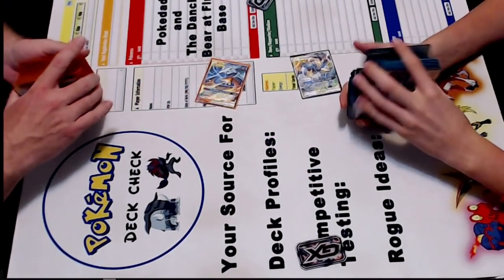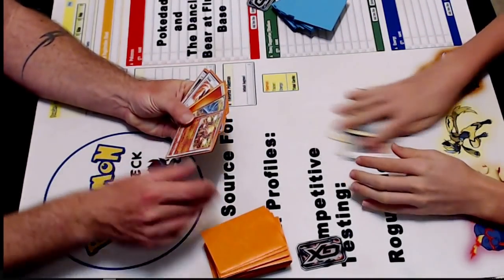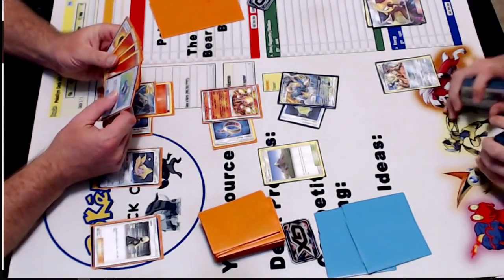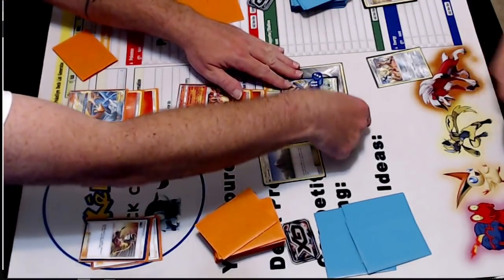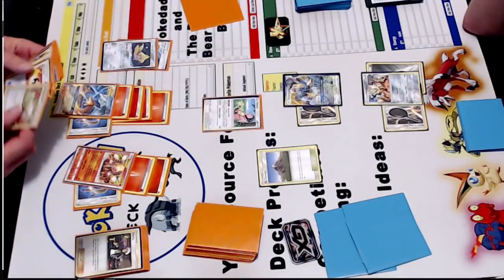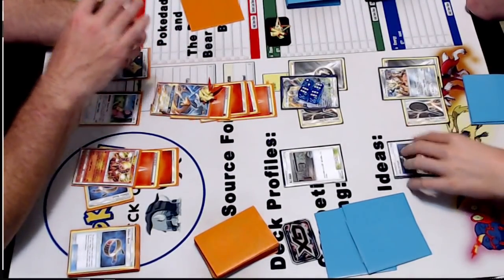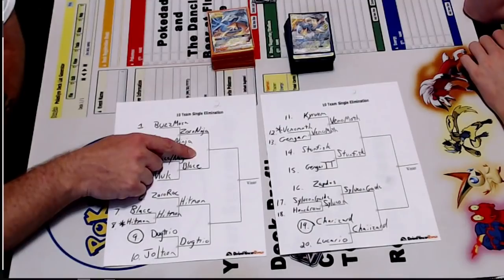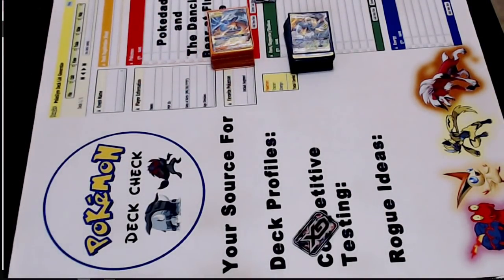POKEMON TCG UNBROKEN BONDS TOURNAMENT | Round 2 | Charizard & Reshiram vs Lucario & Melmetal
POKEMON TCG UNBROKEN BONDS TOURNAMENT | Round 2 | Charizard & Reshiram Tag Team GX vs Lucario & Melmetal Tag Team GX